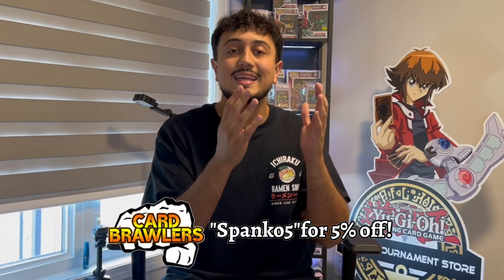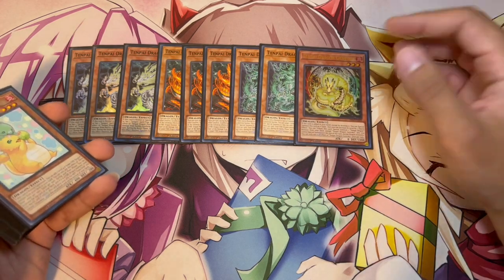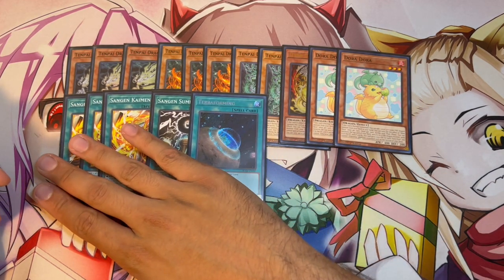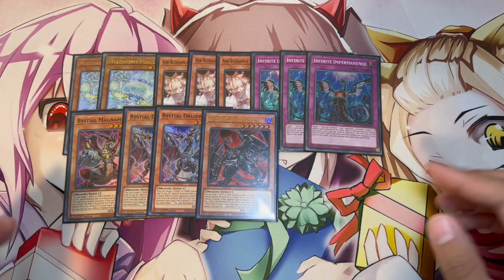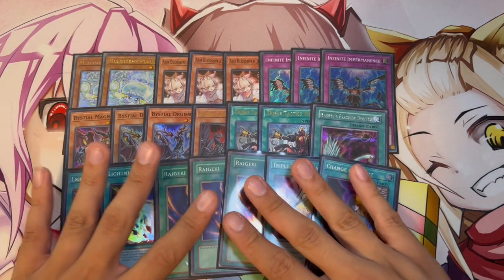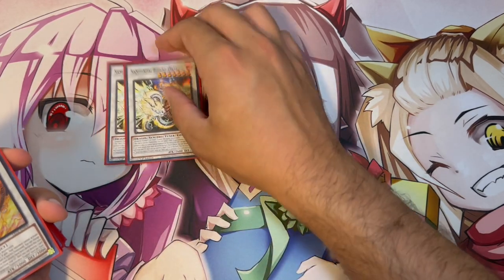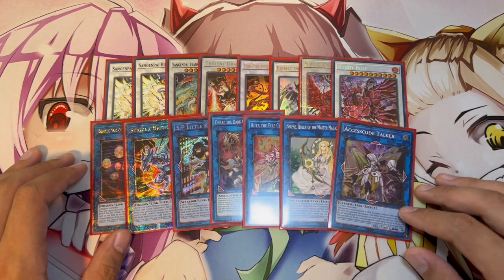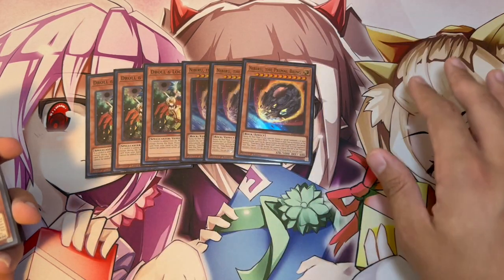UPDATED! Tenpai Deck Profile! | October 2024